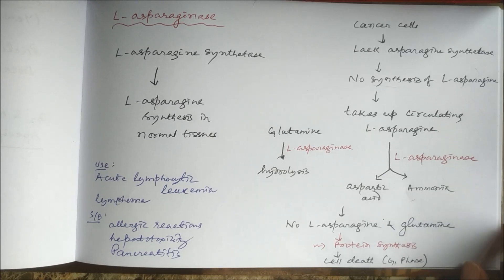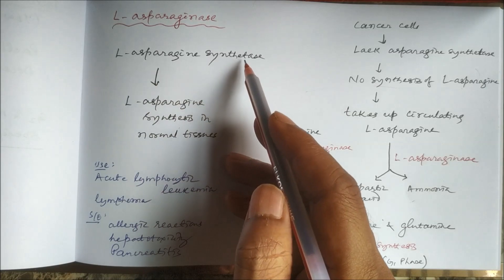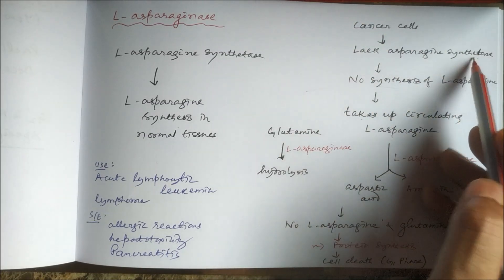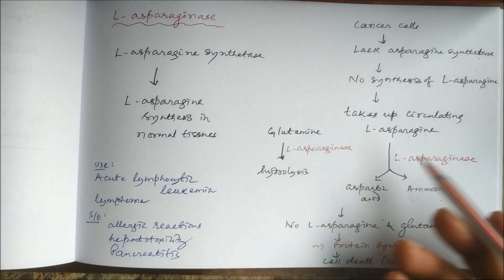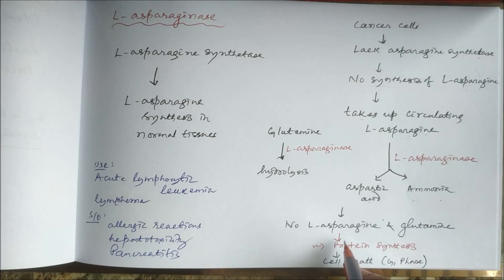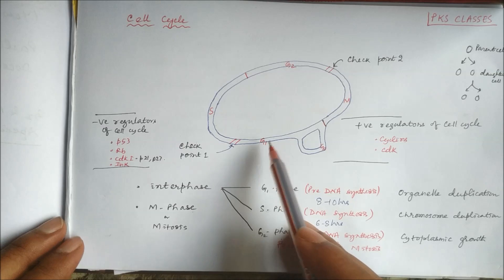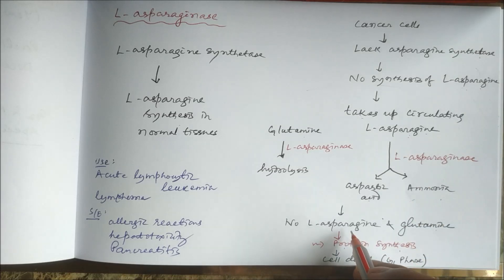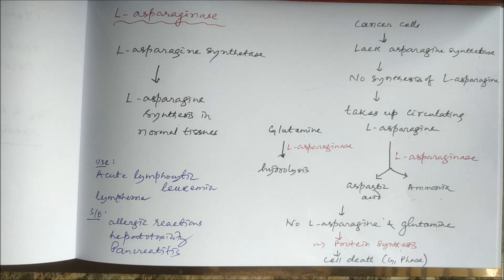L Asparaginase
This video describes the mechanism of action, uses and toxic effects of L-Asparaginase cancer pharmacy, pharmacology, clinicalpharmacology , cellularandmolecularpharmacology, pharmacotherapeutics, biochemistry, pharmacokinetics, pharmacodynamics, pathophysiology.